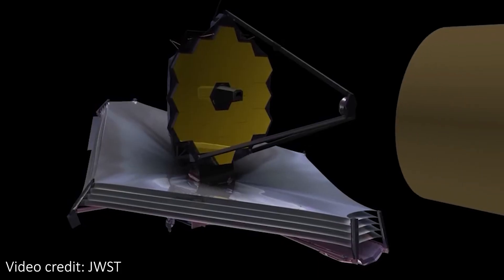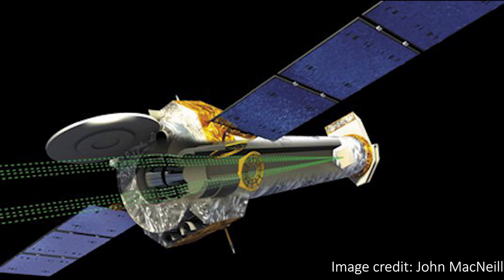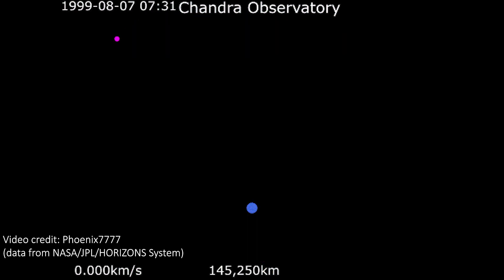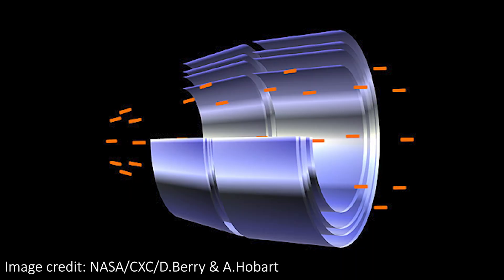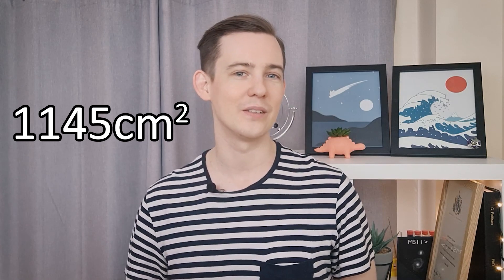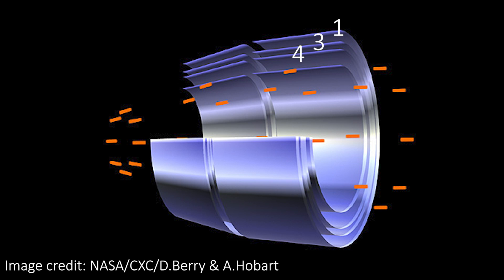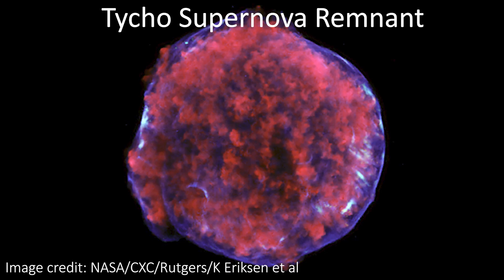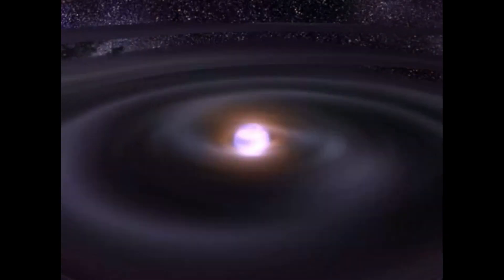How X-ray Telescopes work (Chandra Space Telescope)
Hey team!